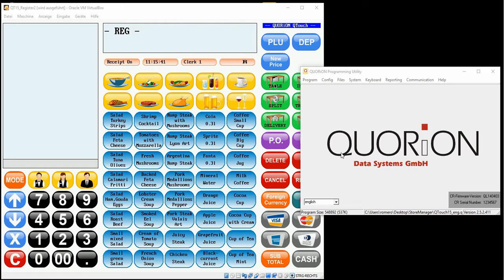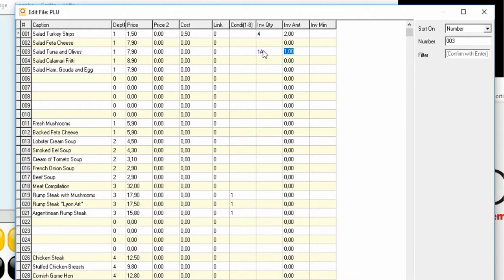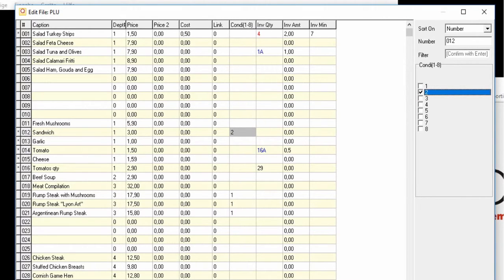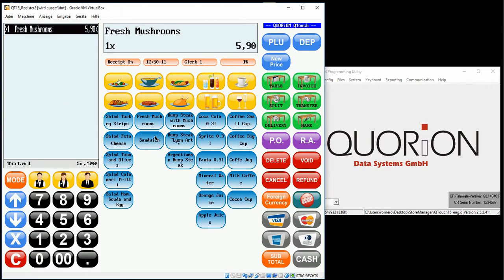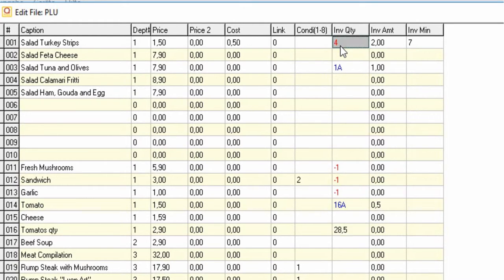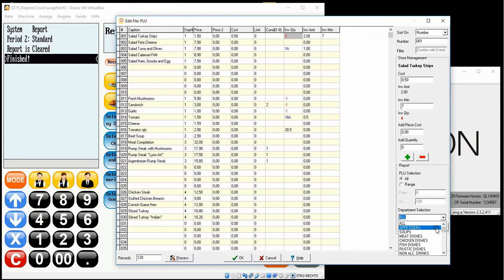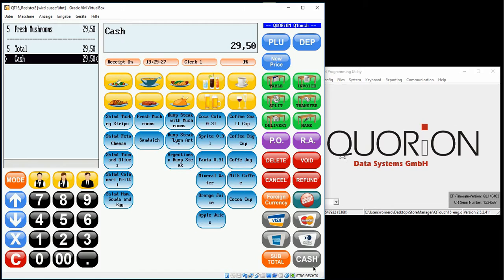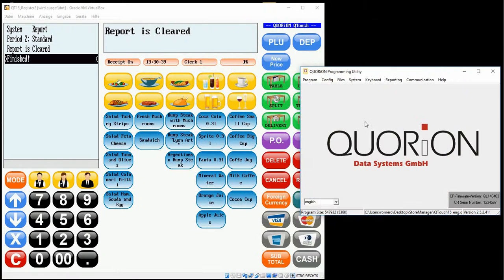Store Management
Learn how to configure Store Management on your QUORiON Cash Register & POS System, using our QProg Tool, usefull to control stock, link articles and increase your incoming.